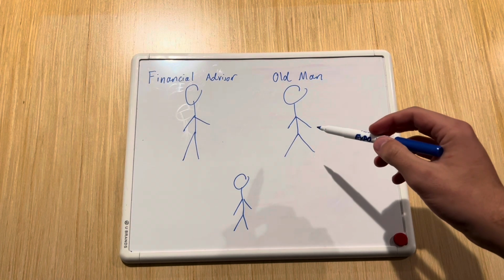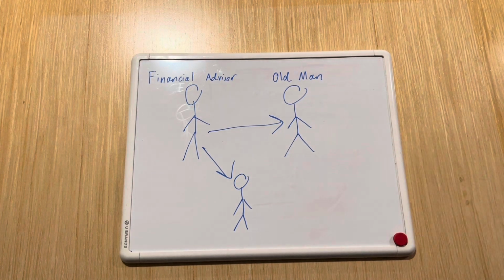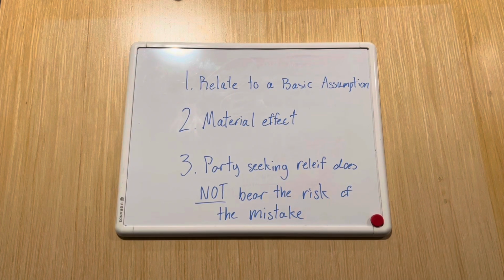Real Assent, And The Problems That Can Comprise It (Business Law 1)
In this video I break down real assent, implied assent, and the 4 main elements that can comprise it. These include duress, undue influence, misrepresentation (fraudulent, negligent, innocent), and mistakes.